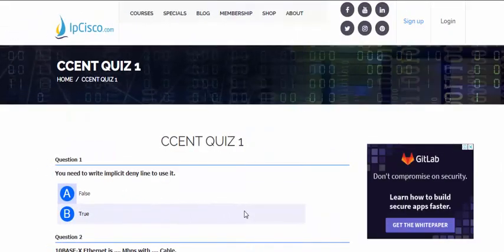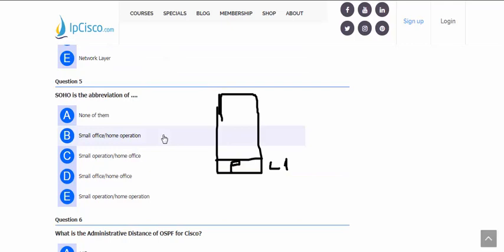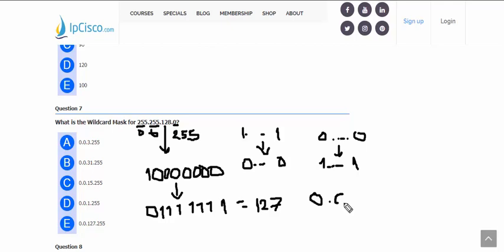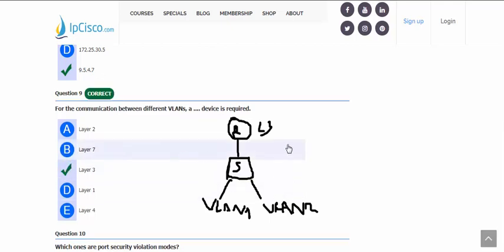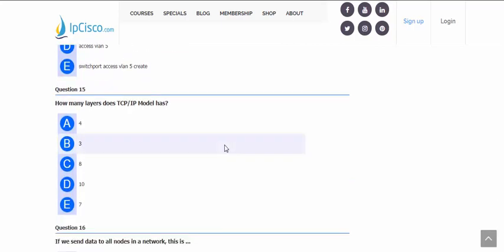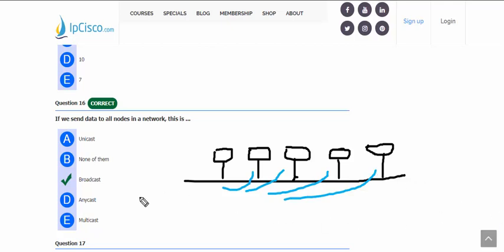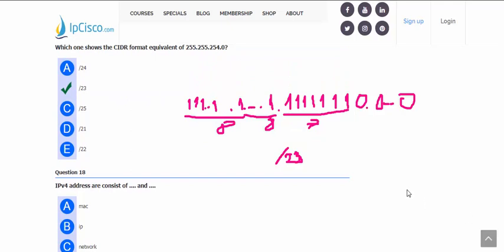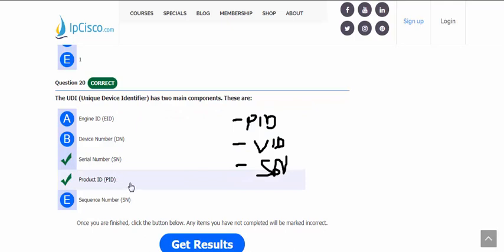CCENT Quiz With Excellent 20 CCENT Questions!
CCENT Questions and Answers, Practice CCENT lessons before your CCENT Exam.
For Network Engineers and Network Technicians.

ICND Resources..!

Preguntas CCENT,
Perguntas CCENT,
CCENT Вопросы,
أسئلة CCENT,
CCENT प्रश्न
Domande CCENT,
CCENT Soruları,